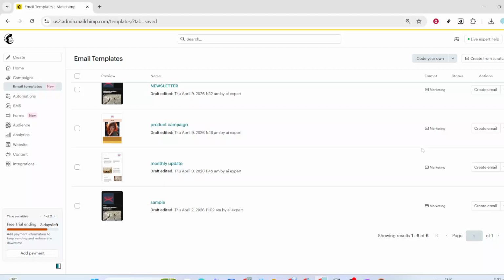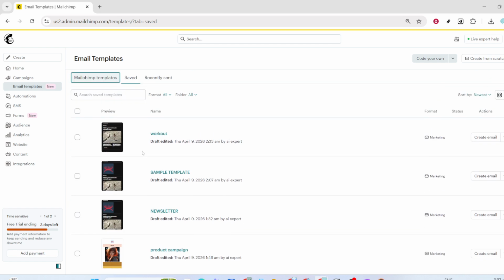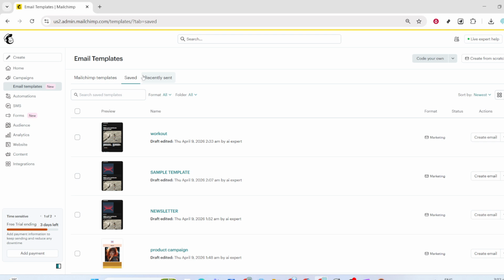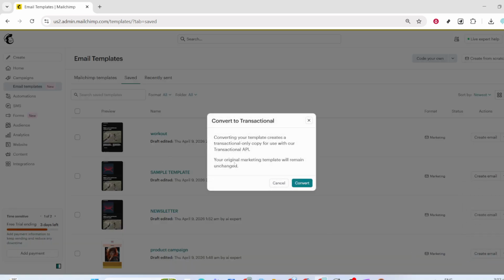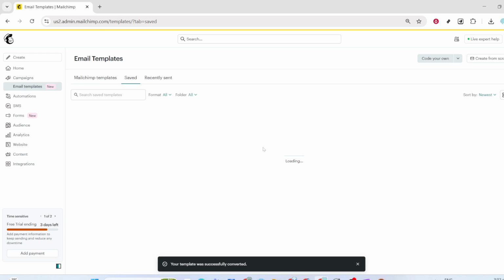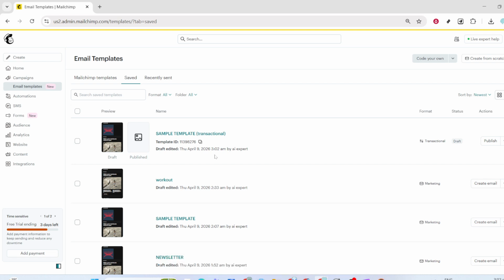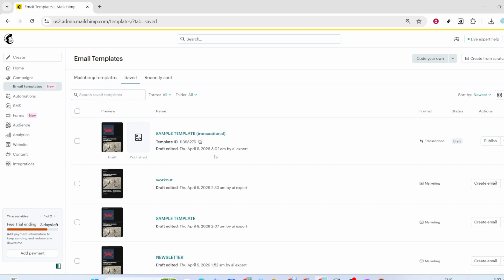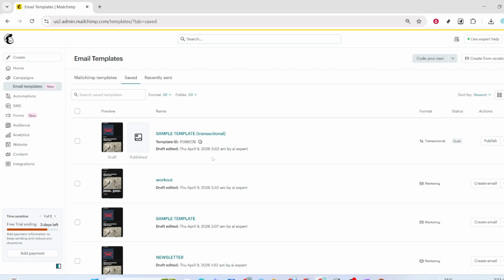How To Convert An Email Template In Mailchimp (Full Guide 2026)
In this video, we discuss how to convert an email template in Mailchimp to seamlessly move your old designs into the modernized new builder. Knowing how to change classic to new builder formats lets you rapidly update email design setups. Watch this Mailchimp tutorial to master modern newsletter layout tools.

00:00 Intro
00:27 Navigating to Email Templates
00:34 Locating Saved Templates
00:44 Common Template Examples
00:54 Selecting Your Template
01:10 Accessing Template Actions
01:24 Choosing Convert to Transactional
01:34 Reviewing the Conversion Details
01:43 Confirming the Conversion Process
02:03 Use Cases for Transactional Templates
02:20 Best Practices for Organization
02:30 Final Summary and Conclusion